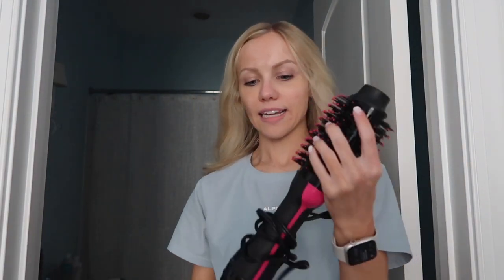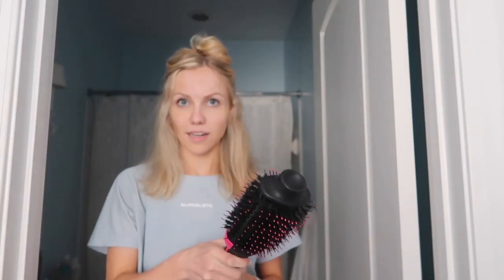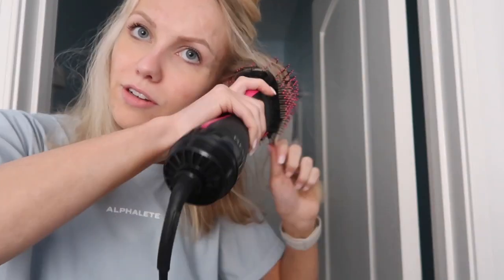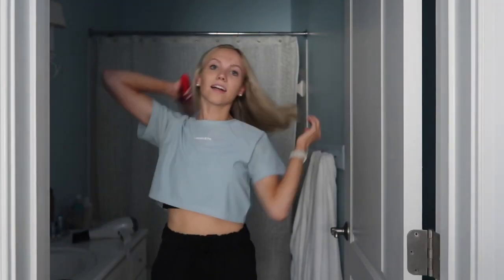Revlon Blow Dry Brush - How to avoid heat damage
How I use the revlon blow dry brush

Products used:
Blow dry brush
Invisible oil